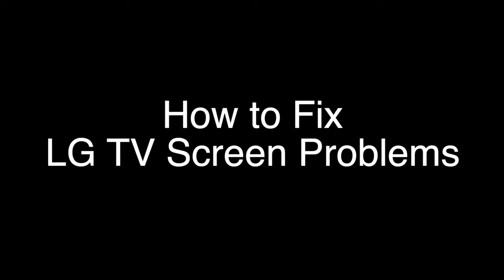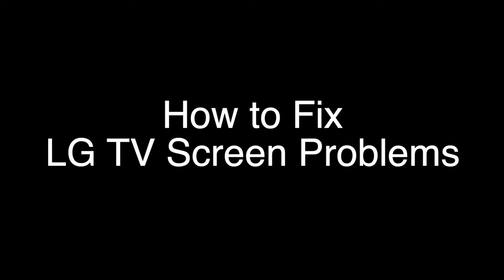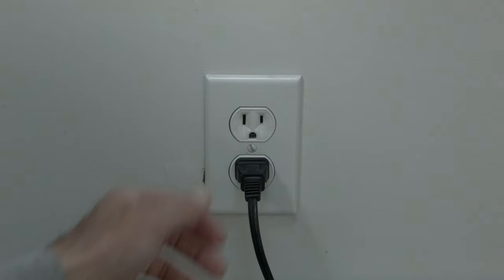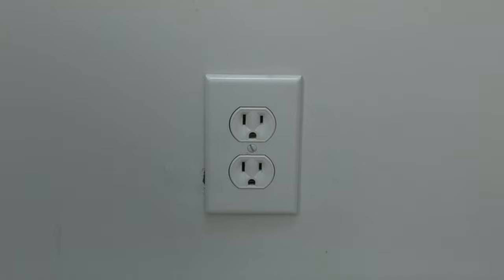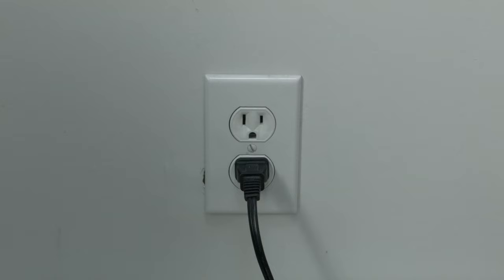LG TV Screen Problems - Fix it Now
LG TV Screen Problems